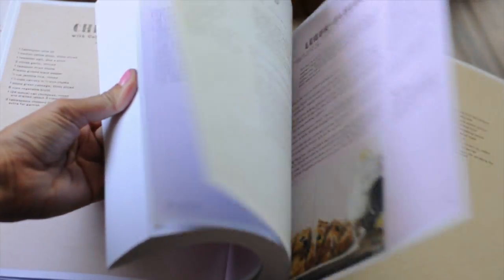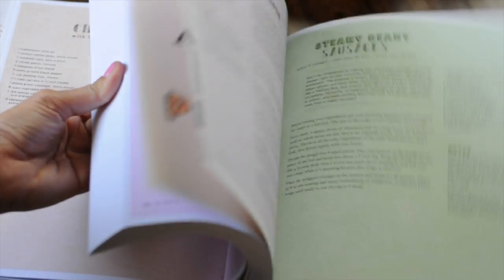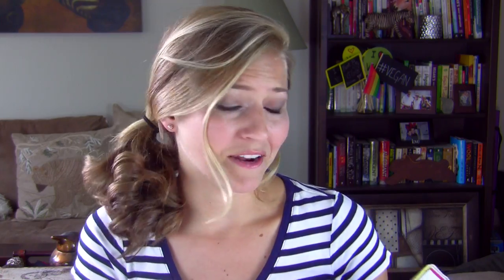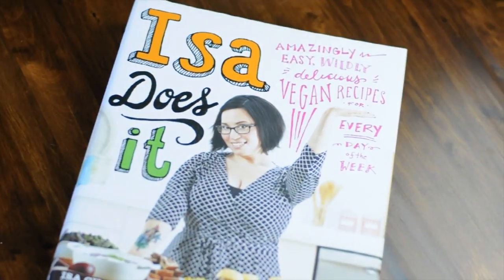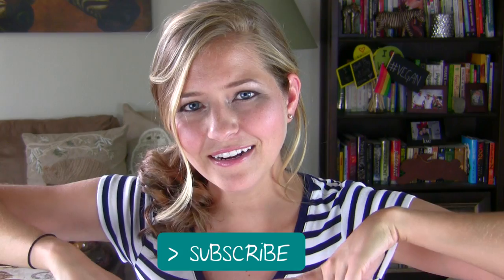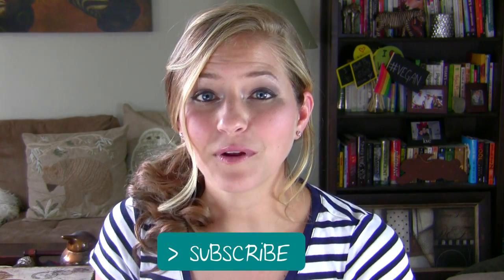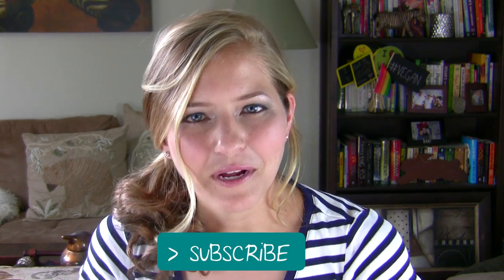Isa Does It 🍆 Vegan Cookbook Review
Isa Does It Cookbook